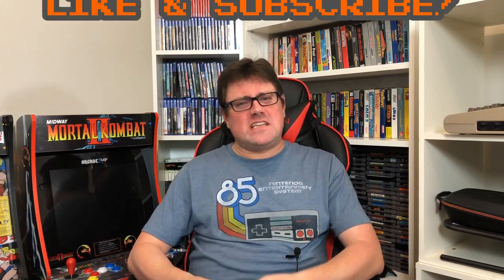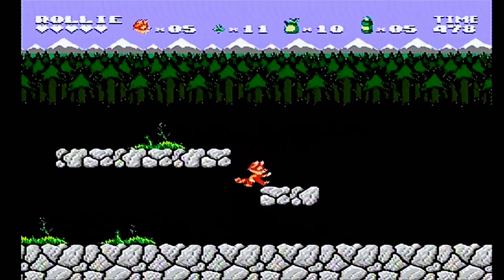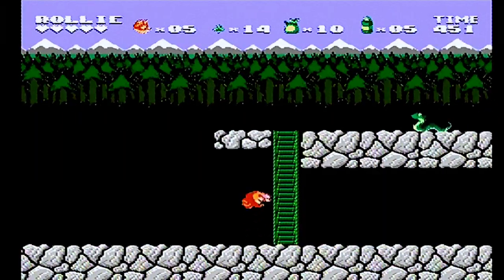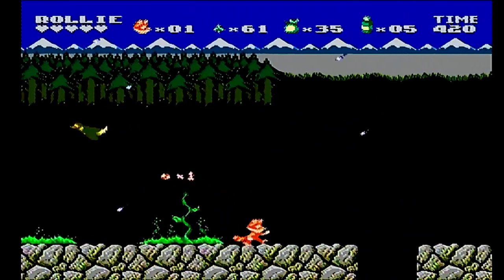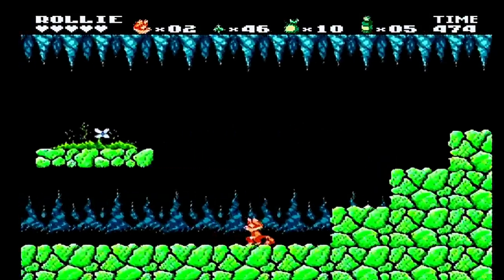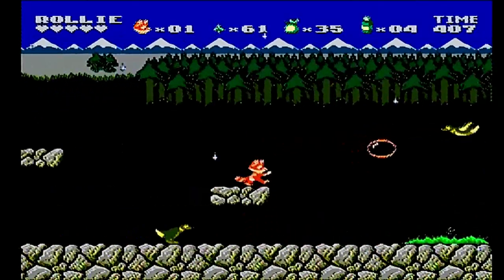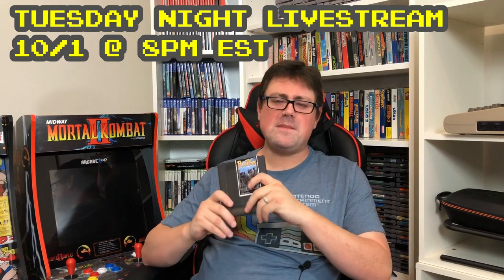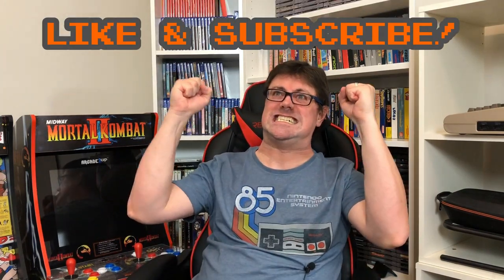ROLLIE, New Homebrew NES Cartridge Gameplay & Review - Emceemur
From Optovania comes a super sick platformer that really checks the boxes. Rollie The Raccoon! In this video, we take an in depth look at it's style and features and discuss why YOU cannot do without a copy in your collection.